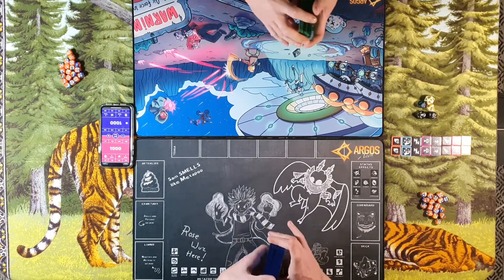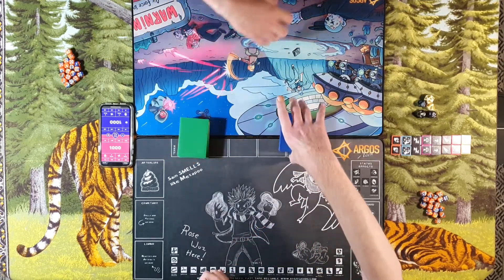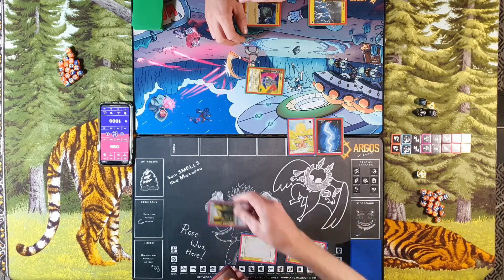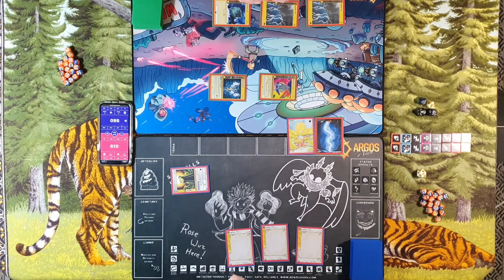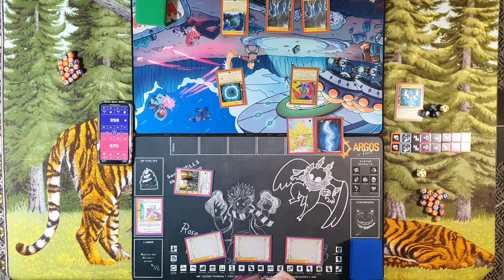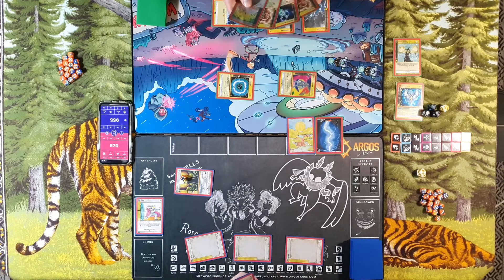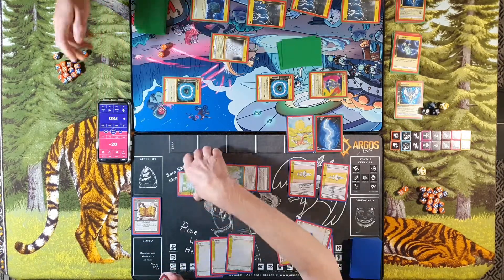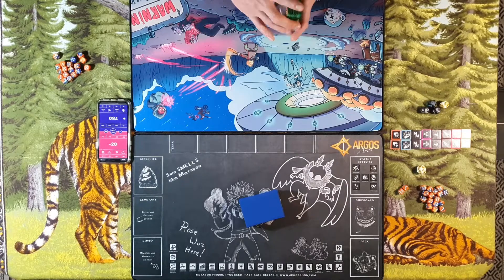Metazoo Gameplay #21 - Lightning VS Light - Round 1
Our first time playing Lightning VS Light, hope you all enjoy!